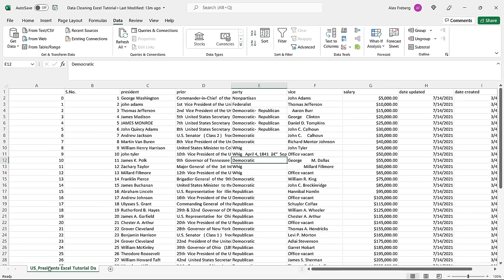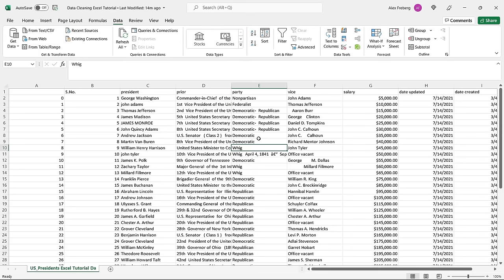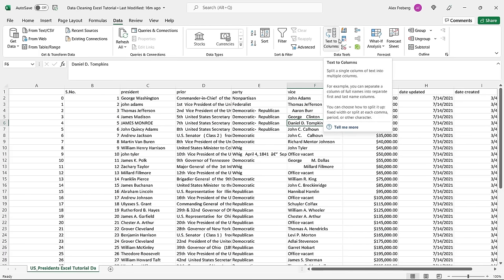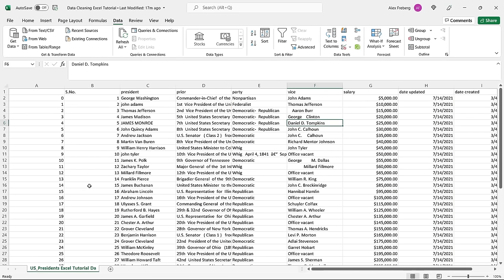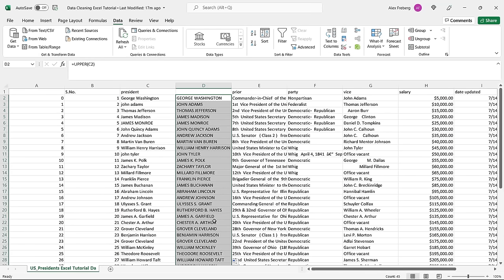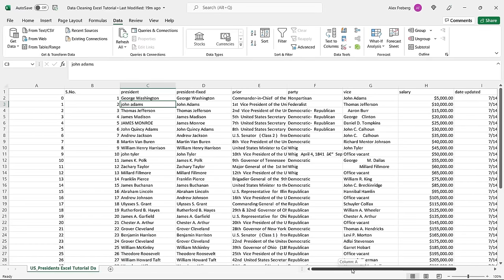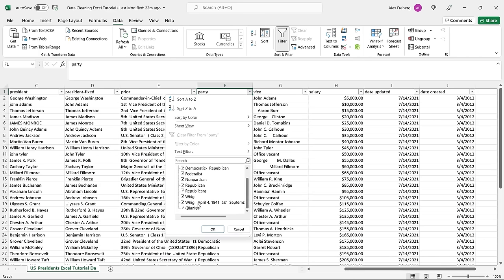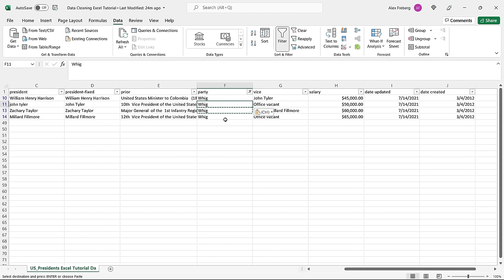Cleaning Data in Excel | Excel Tutorials for Beginners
Excel is one of the most used skills in the data world. In this series we will be walking through all of the most important topics that Data Analysts need to know in order to be proficient in Excel.

Unlocked by Z by HP:
to participate in the data challenges and have a chance to win the prizes! And don't forget to RSVP for the hackathon on Saturday, March 12th from 7am PST/8:30am IST until 1pm PST/2:30am IST (Spots limited)

"No purchase necessary.  Ends April 30, 2022. for how to enter, eligibility, odds, prize details, and restrictions.